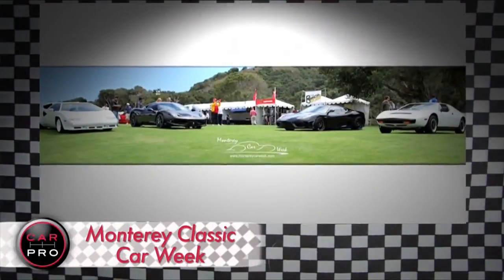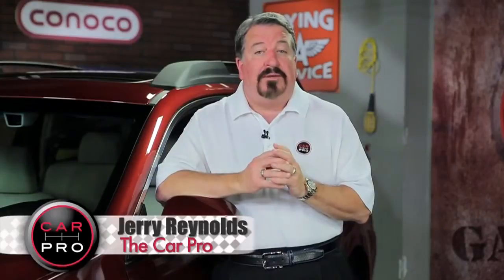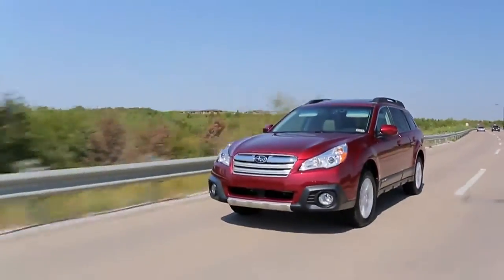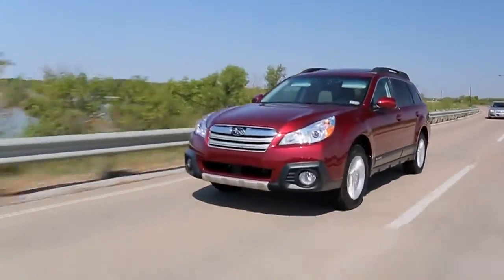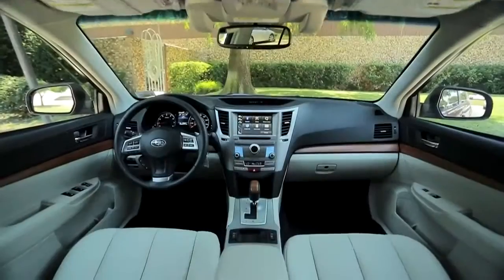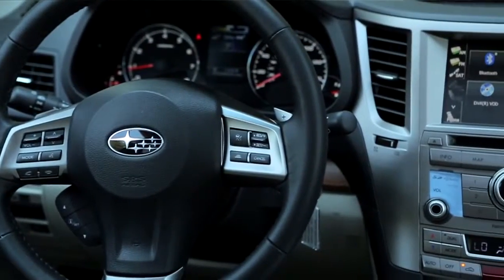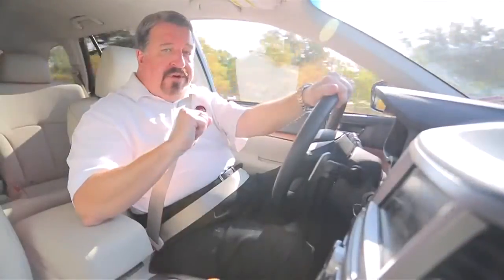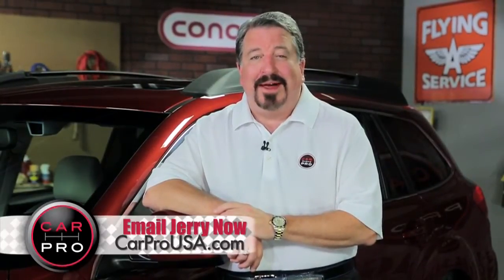2013 Subaru Outback Review & Automotive News from the Car Pro 720p